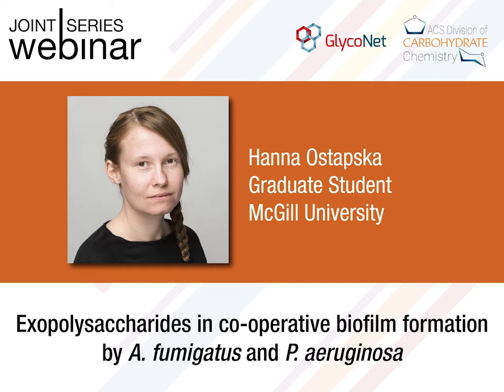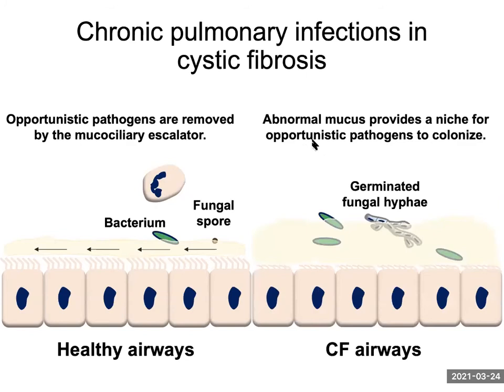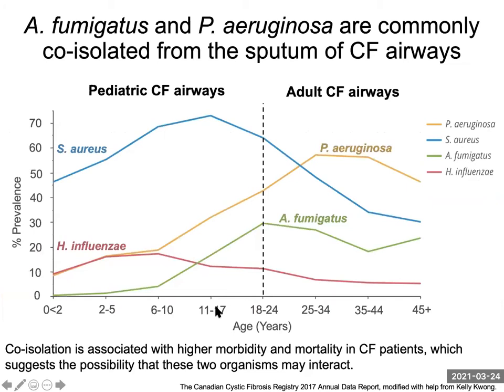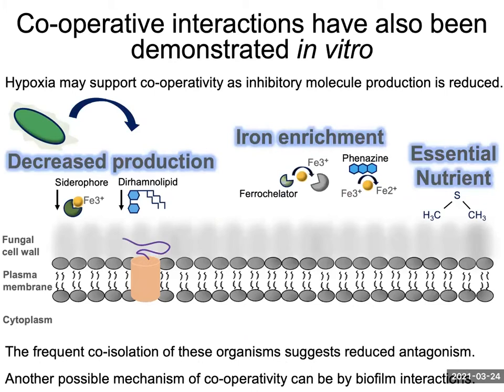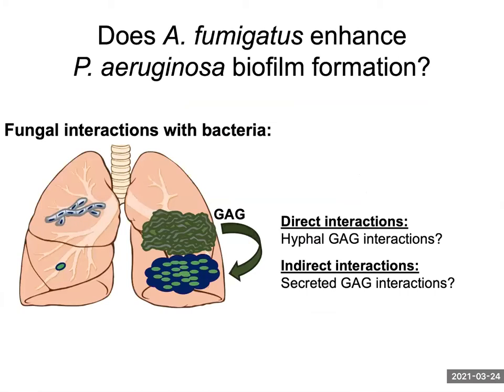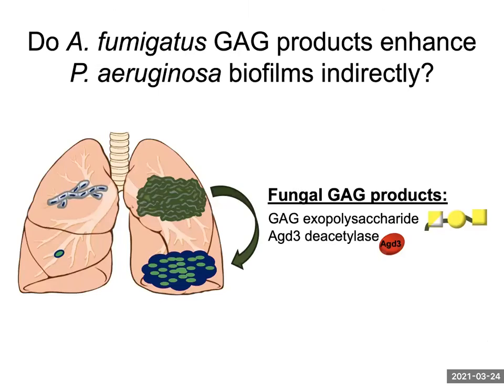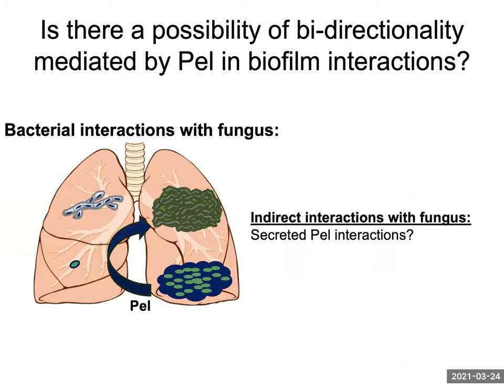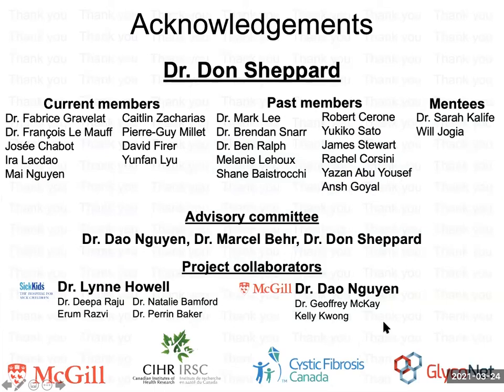GlycoNet/ACSCARB Webinar ft. Hanna Ostapska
Hanna Ostapska, Graduate Student at the McGill University, is introduced by Dr. Don Sheppard (McGill University) in this episode of Joint Webinar Series to speak about exopolysaccharides in co-operative biofilm formation.